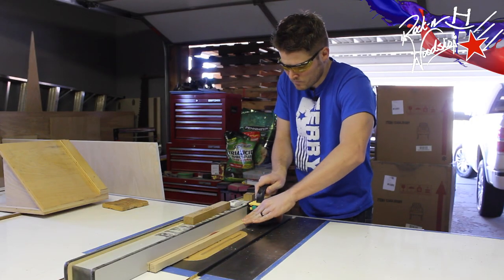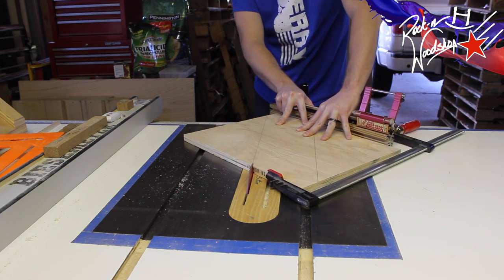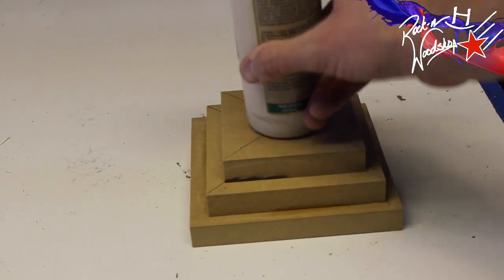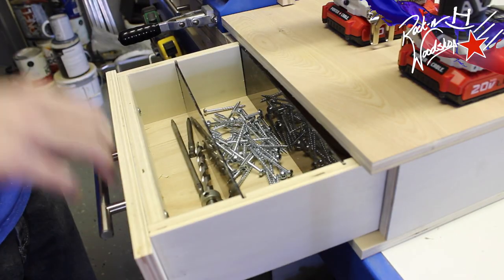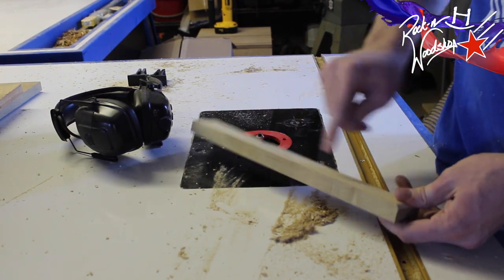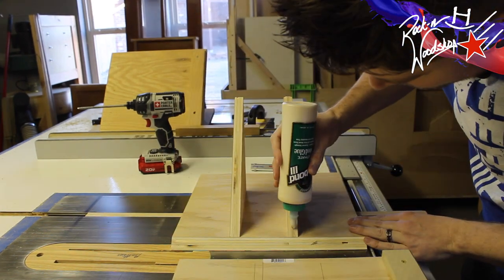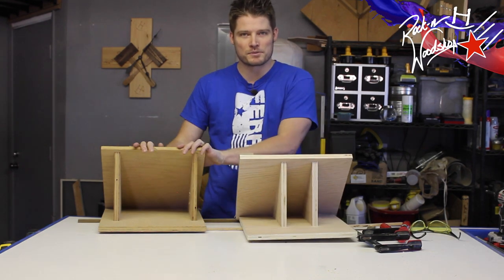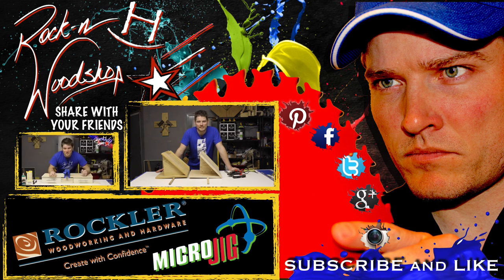Edge Banding Miter Jig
This is a redo on my current Edge Banding Miter Jig.  After years of use, I found a few upgrades that I wanted to do and now is the time to get it done.  This is all out of 3/4 plywood and one strip of hardwood completed all on the tablesaw.  This is a super simple jig to make and I hope you can build one for yourself.